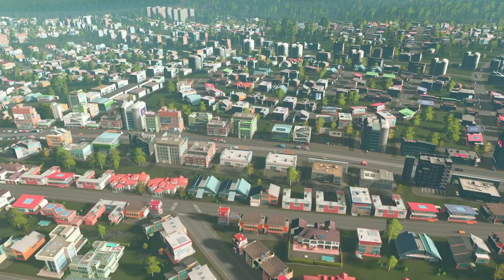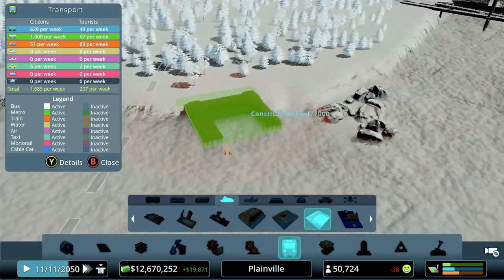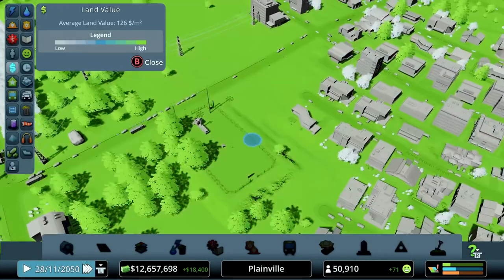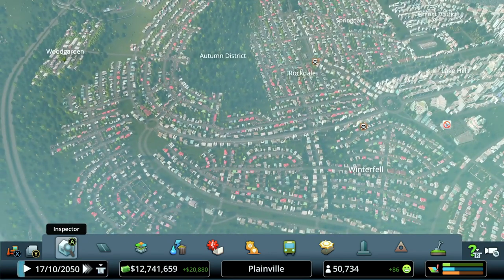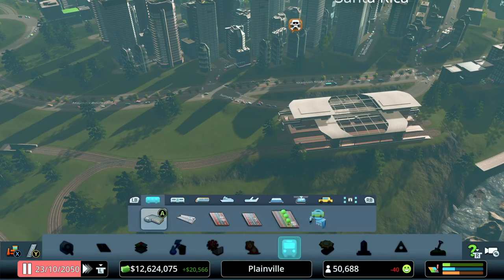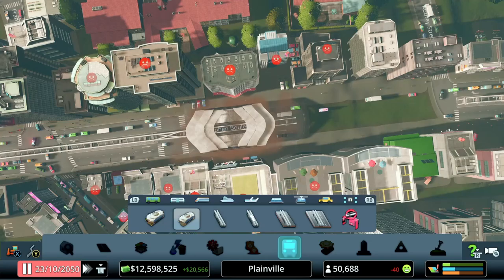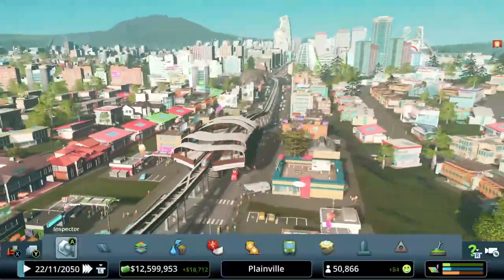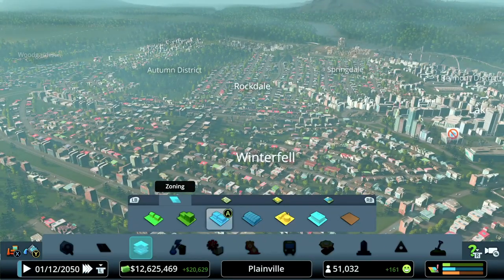Cities Skylines Mass Transit DLC Deep Dive (Plainville Gets A Monorail)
A deep dive into all the options included with the Mass Transit DLC for Cities Skylines.

0:00 Introduction
1:01 Cable Cars
3:30 Ferry
6:19 Blimps
8:17 Multi Platform Train Station
10:39 Unique Buildings
11:57 Monorail Build Detailed
25:22 Monorail Cinematic
27:59 New Roads - Asymmetric and Avenues
31:15 New Highways - 1 Lane, 2 Lane, 4 Lane
37:02 Outro